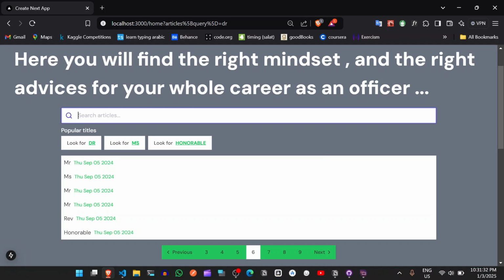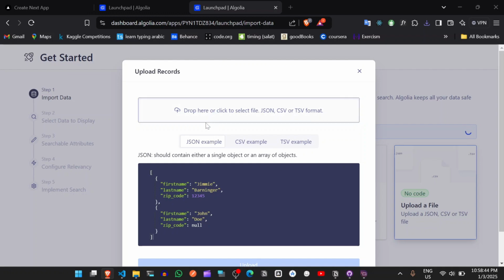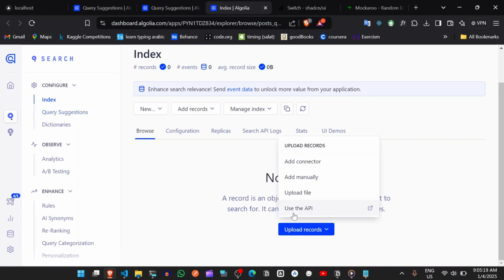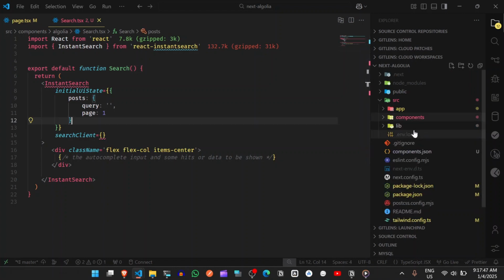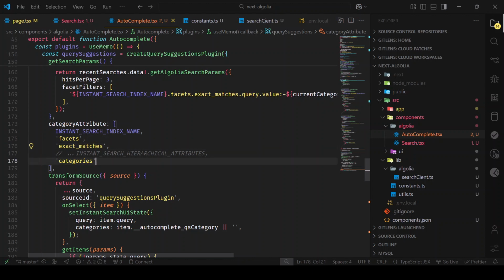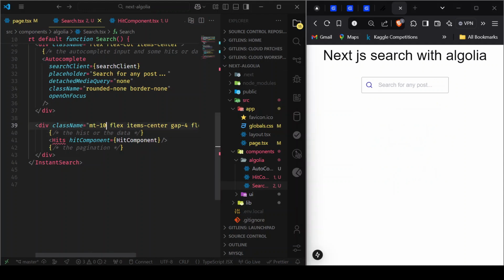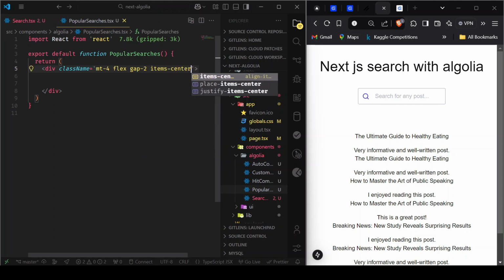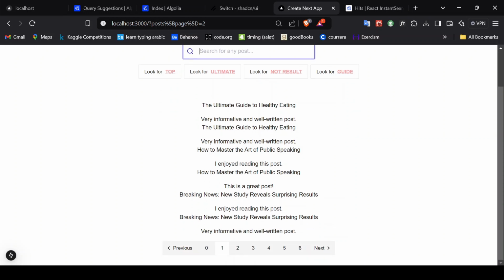Mastering Algolia Search: Step-by-Step Guide with Next.js 15 & React 19!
In this video, learn how to seamlessly integrate Algolia Search with Next.js 15 and React 19 to build a blazing-fast, user-friendly search experience for your application. We’ll cover everything from setting up your Algolia account and configuring indices to implementing advanced search features using the latest versions of Next.js and React. Whether you're a beginner or an experienced developer, this step-by-step tutorial will help you unlock the full potential of Algolia Search. 🚀

What you'll learn:
✅ Creating & setting up a new Next.js project
✅ Setting up Algolia and configuring indices
✅ Implementing Algolia's InstantSearch library
✅ Best practices for integrating with Next.js 15
✅ Creating the necessary components